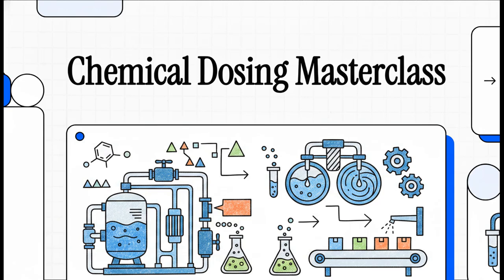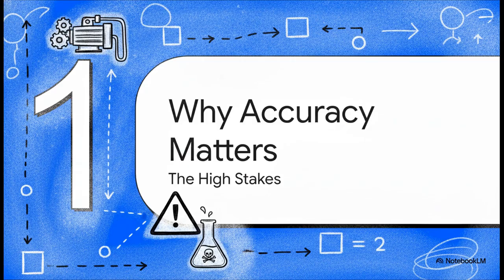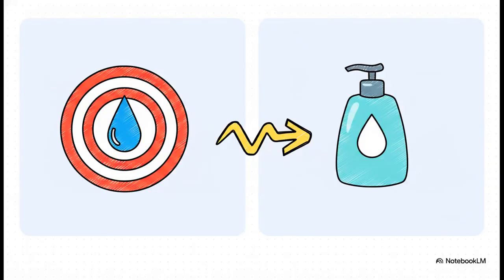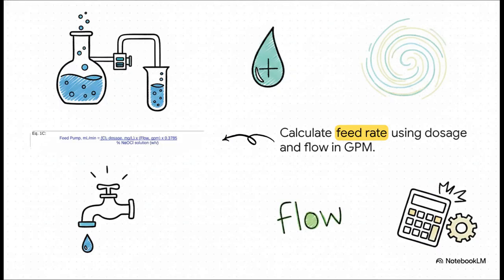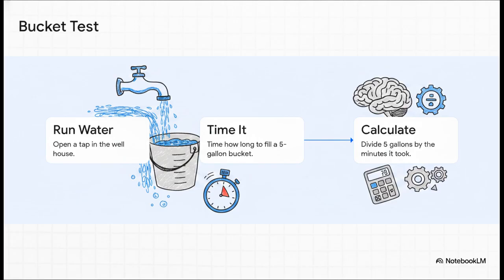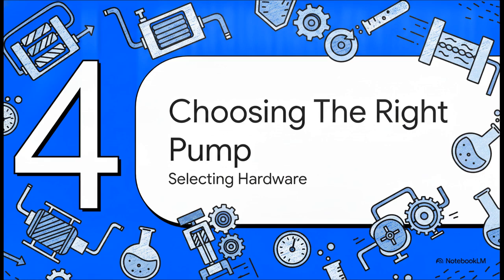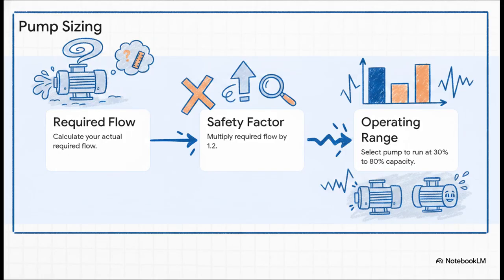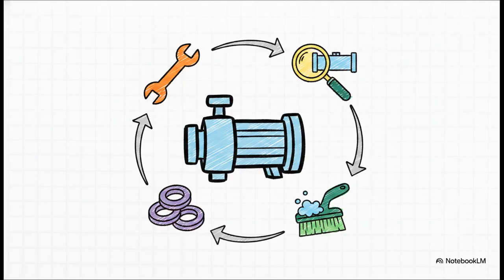Chlorine Dosing Pump Calculation: Pool Chemical Feed Guide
Timestamps:
0:00 Chlorine dosing pump overview
0:56 Pool volume and target chlorine
1:52 Current chlorine reading
2:49 Pump output rate
3:45 Chemical strength
4:41 Run time calculation
5:38 Circulation and retesting
6:34 Safety and label notes
7:30 Final checklist

This video explains the inputs behind chlorine dosing pump calculations for pools, including pool volume, target chlorine, pump output, chemical strength, and safe retesting.

Important: This video is for general educational purposes only. Pool chemicals can be hazardous. Always follow the product label, wear appropriate protection, add chemicals according to manufacturer directions, never mix pool chemicals together, and consult a qualified pool professional if you are unsure.